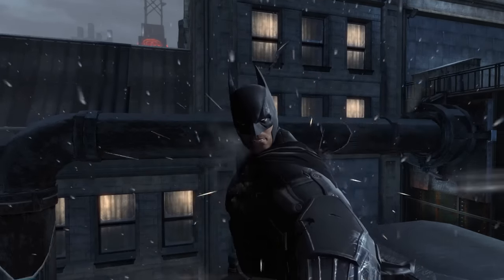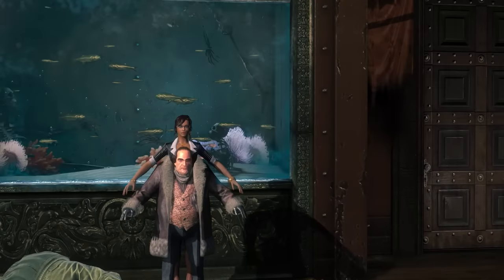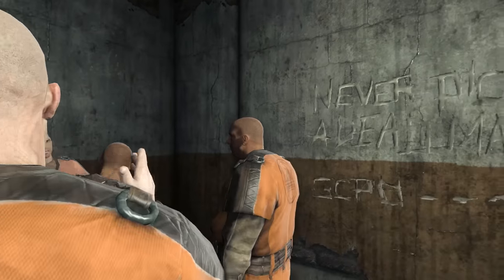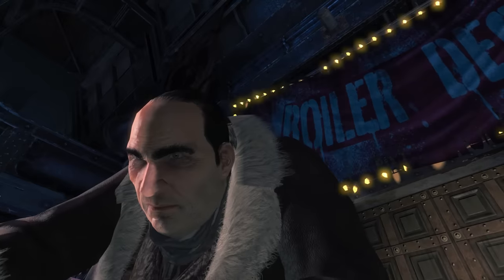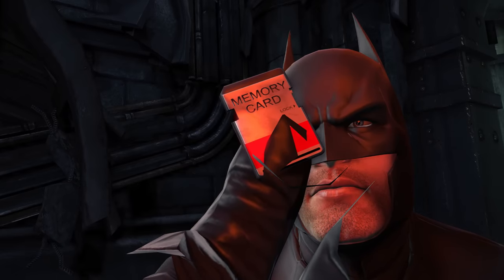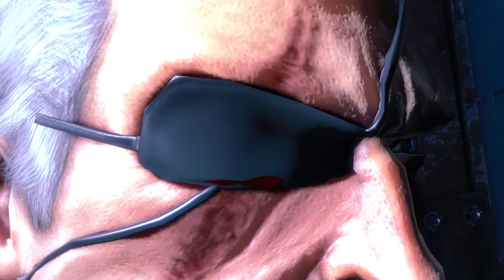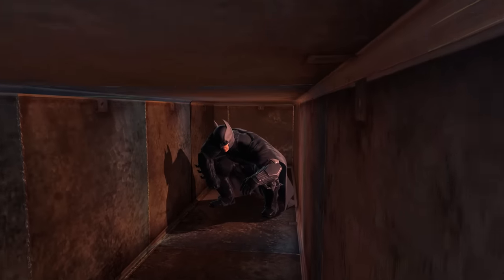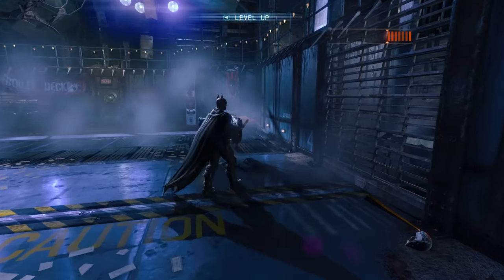Out of Bounds Secrets | Batman Arkham Origins - Boundary Break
Commenting corrections, vulger distaste of the content, and constructive criticism is accepted. However, due to misinformation being a rampant tool for online trolling. Anyone commenting incorrect corrections as fact will be removed. Anyone commenting additional information and dressing it up as a correction/gotcha moment will be removed.